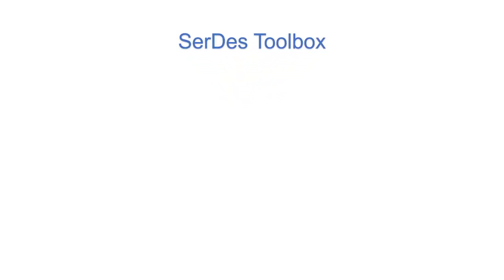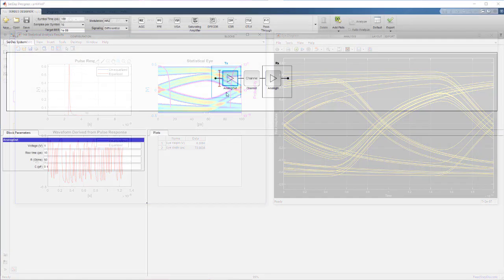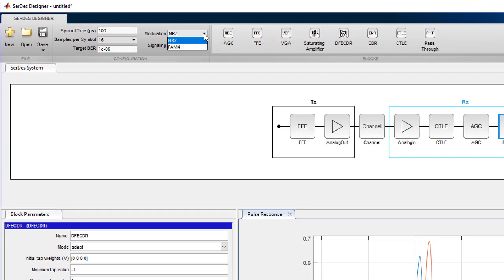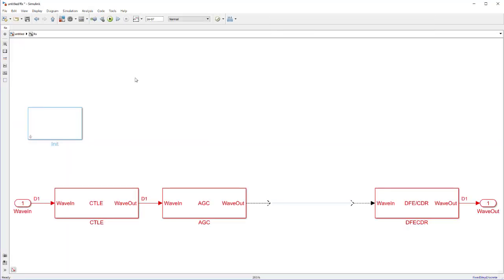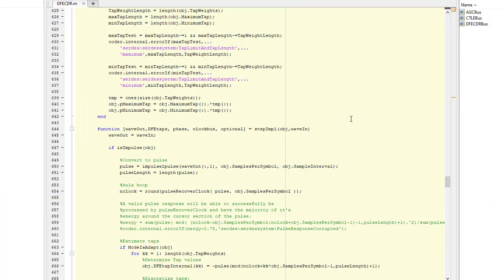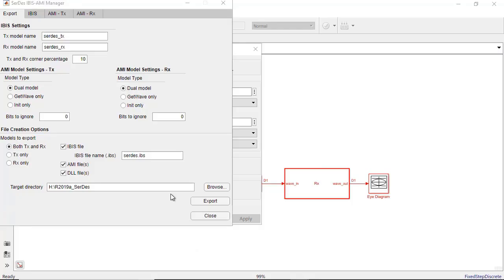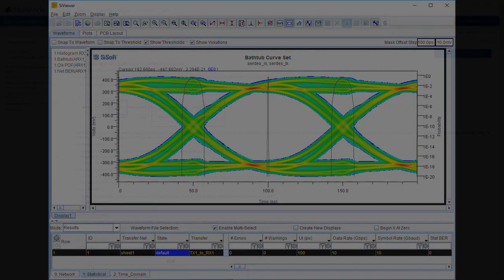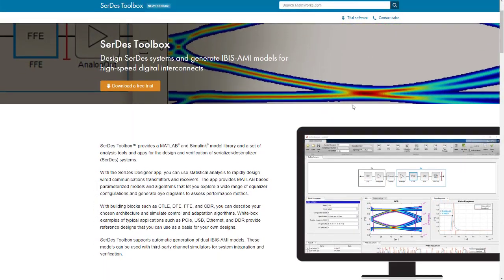What Is SerDes Toolbox? - Design SerDes Systems and Generate IBIS-AMI Models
Design, analyze, and simulate SerDes system using SerDes Toolbox™.

The toolbox includes the SerDes Designer app, a library of Simulink blocks, and examples of reference designs.

With the SerDes Designer app, you can rapidly design wired communication protocols and perform statistical analysis. You can explore a wide range of equalizer configurations and generate eye diagrams to assess the performance with the MATLAB® based parameterized models and algorithms in the app.

You can describe your chosen architecture and simulate control and adaptation algorithms with building blocks such as CTLE, DFE, FFE, and CDR. Open and customizable examples of typical applications such as PCIe, USB, Ethernet, and DDR provide reference designs that you can use to accelerate your design of next generation communication protocols.

SerDes Toolbox supports automatic generation of dual IBIS-AMI models. These models can be used with third-party channel simulators such as SiSoft’s QCD for system integration and verification, or can be shared with customers and vendors.